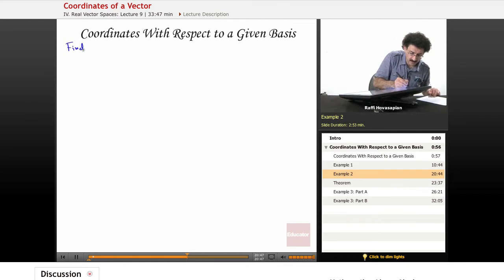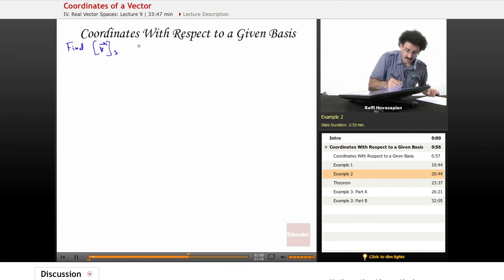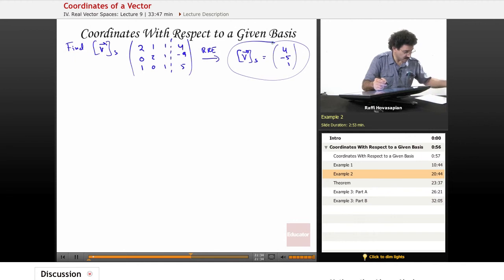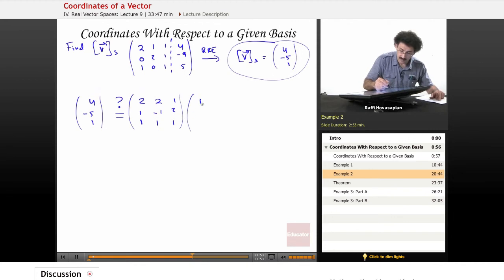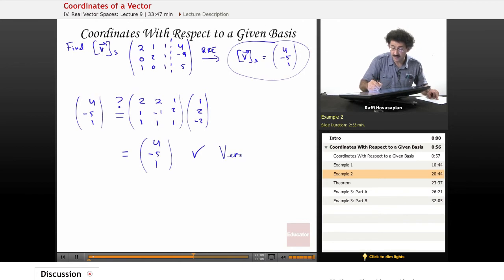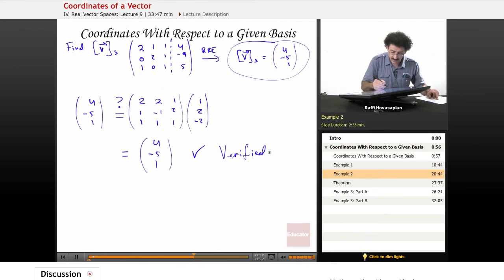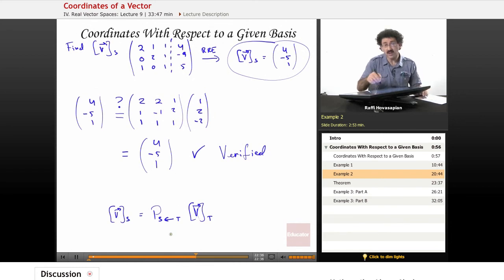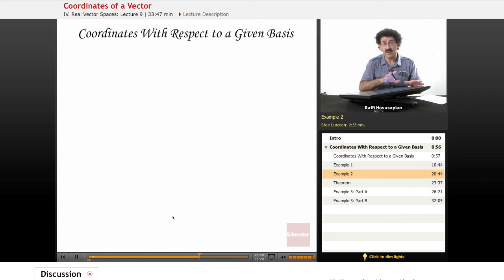"Coordinates of a Vector" | Linear Algebra with Educator.com